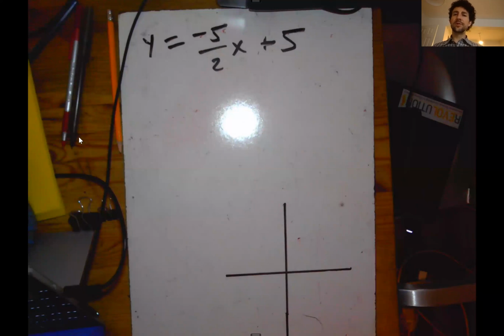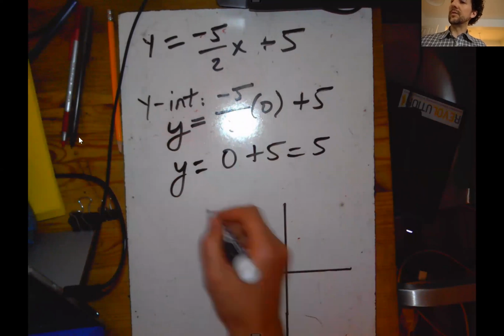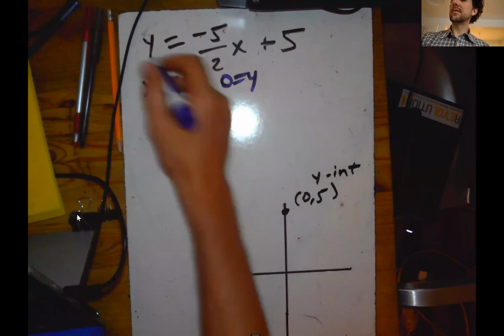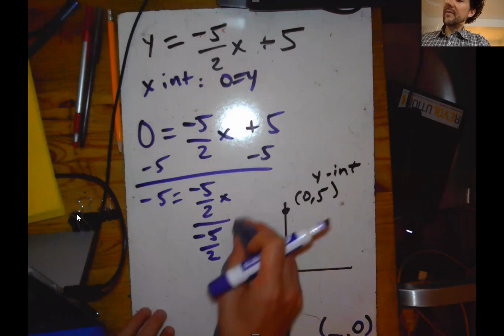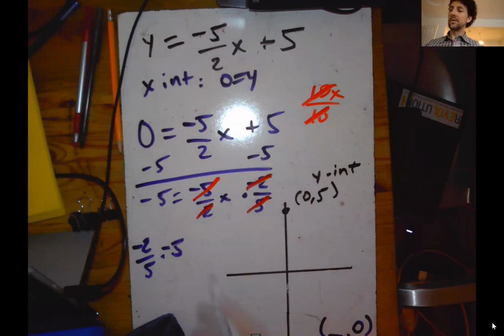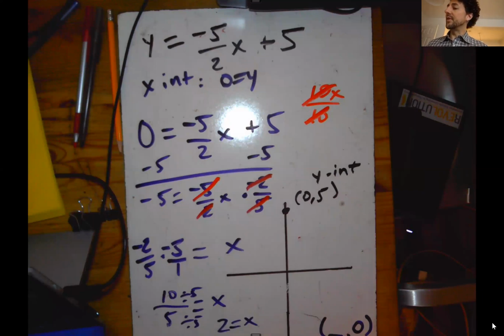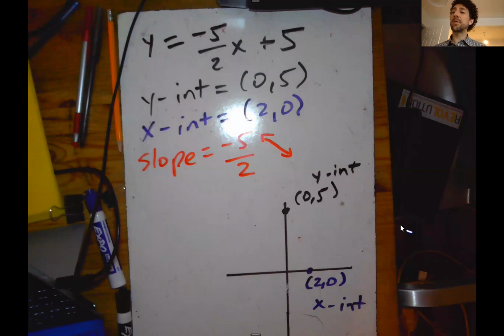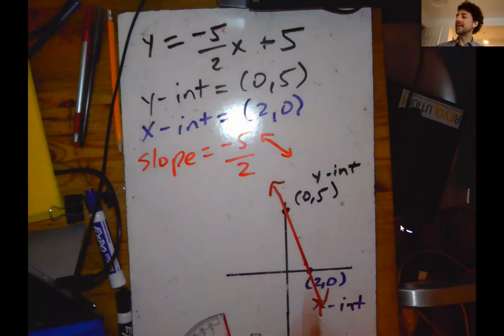Sketching the graph of a linear equation